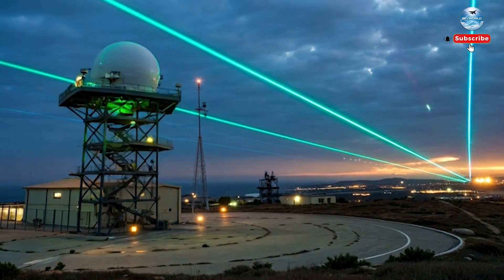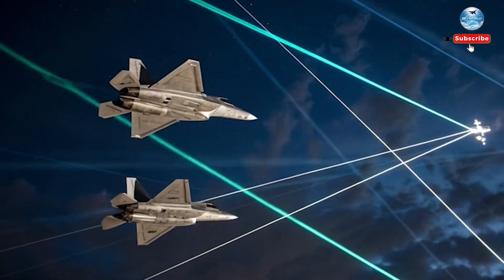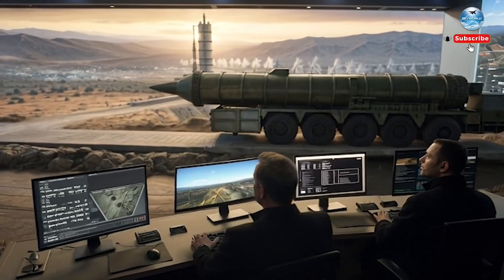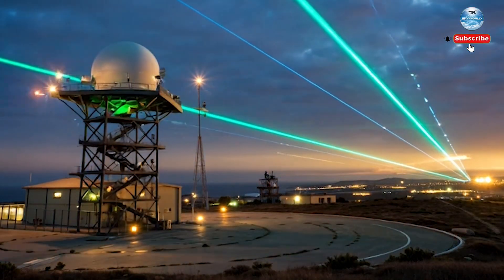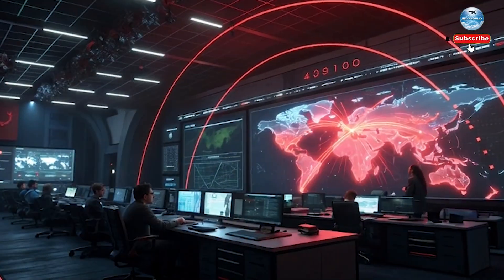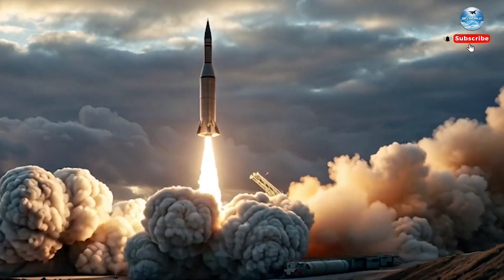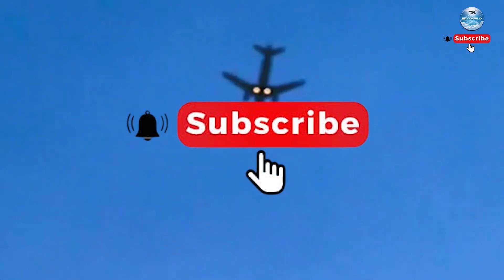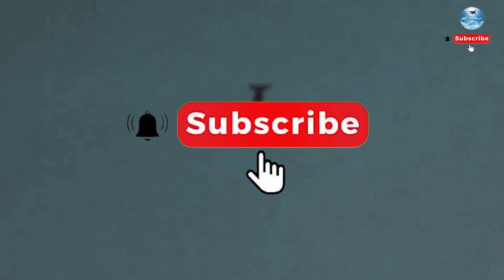Russia’s S -500 Air Defense System Redefines Global Military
Russia’s S-500 Air Defense System marks a new era in global military defense, capable of intercepting hypersonic and ballistic missiles at unprecedented altitudes. Designed to counter threats from space and advanced stealth aircraft, the S-500 redefines modern warfare strategy. With cutting-edge radar technology and rapid response capabilities, it strengthens Russia’s dominance in air and missile defense. Many experts call it the most advanced system ever built, surpassing the U.S. Patriot and THAAD in range and precision. Watch how this system could reshape the balance of power in the skies.

✈ Epic jet footage
🚀 Advanced aviation technology
🌌 Future of aerospace innovation